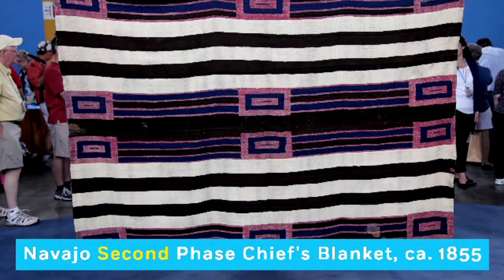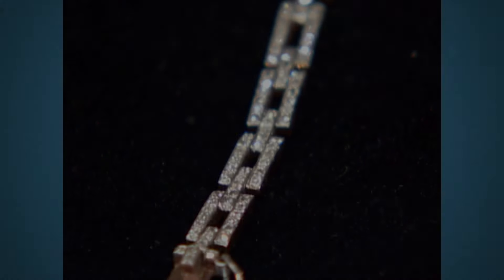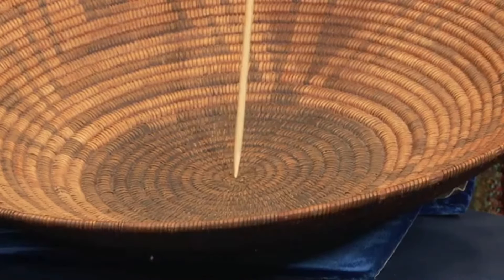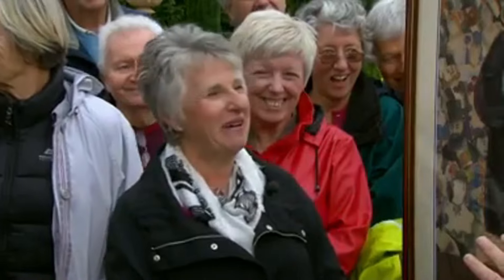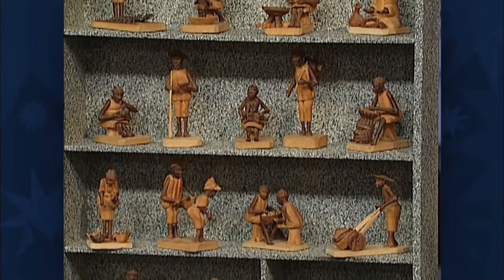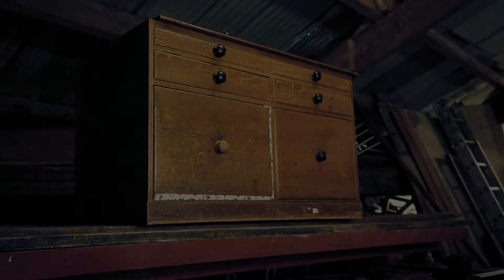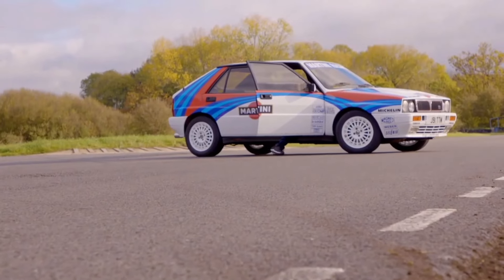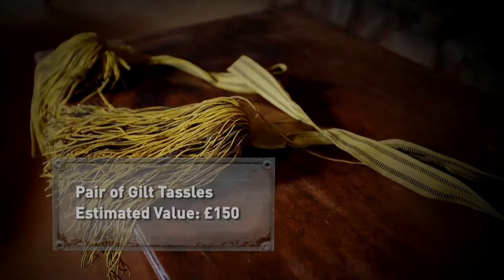"RARE TREASURE" on Antiques Roadshow Draws High Appraisal